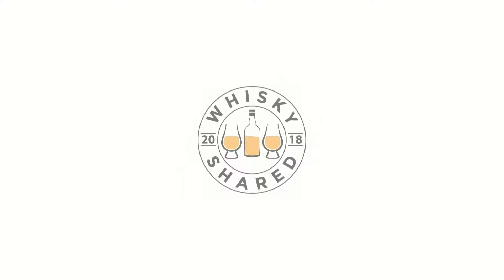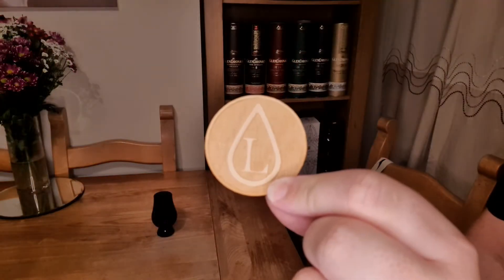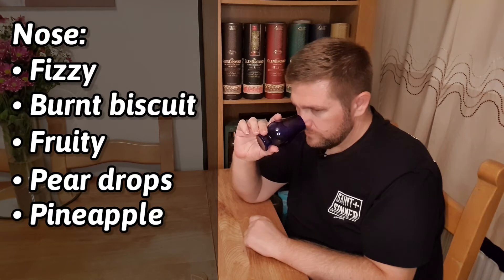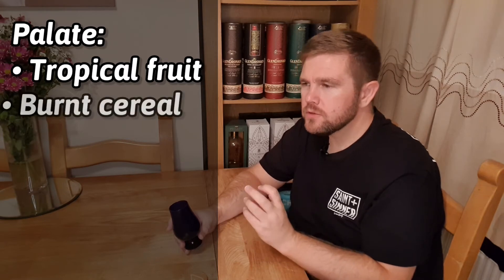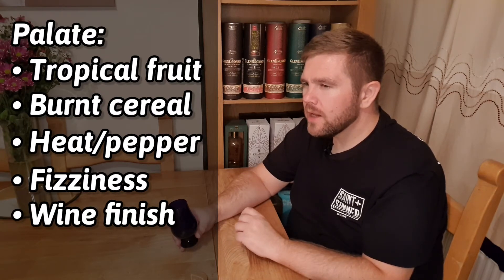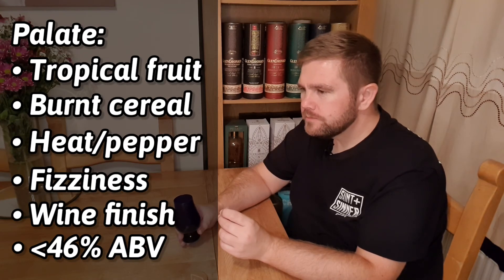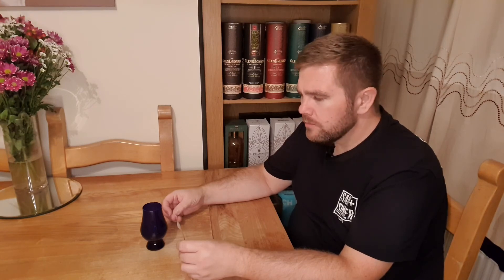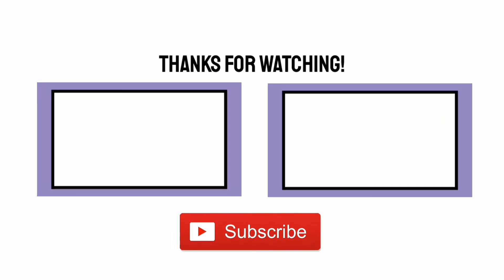Mystery Monthly Minis Episode #10 | Blind Whisky Tasting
Welcome to episode ten of Mystery Monthly Minis. In this series, I blind taste one sample a month from a collection of 150 samples. My wife has picked it at random and poured it into a blue Glencairn glass.

- Contents -
0:00 - Introduction
0:53 - Nosing and tasting
5:20 - Reveal

In this episode, I'm blind tasting Benromach Organic single malt Scotch whisky, 43% abv. It was sent to me by Tom Jacklin.